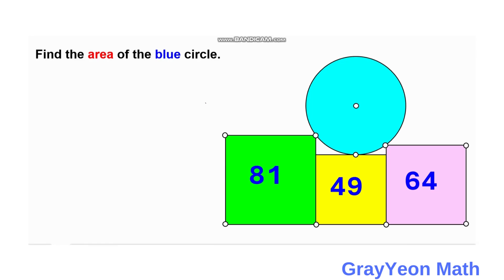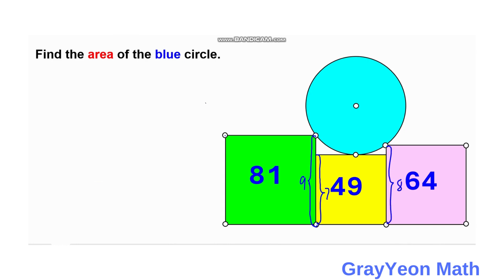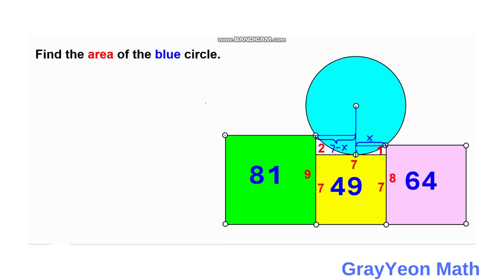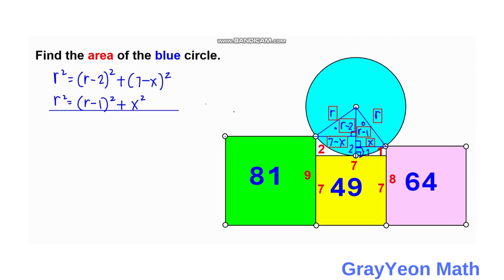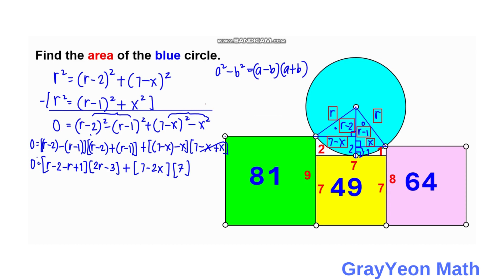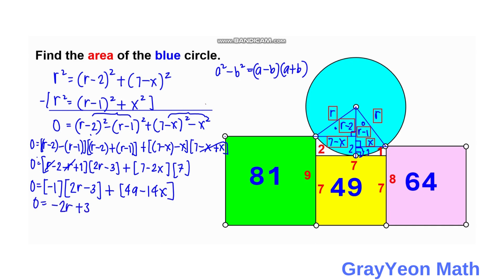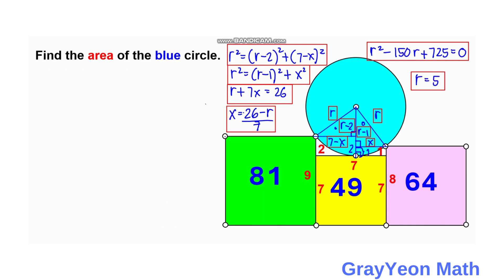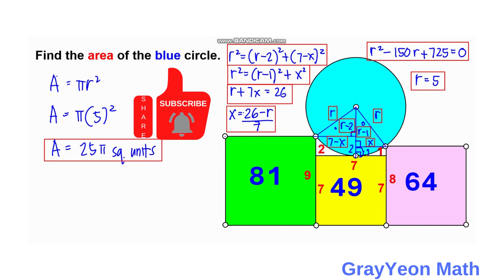FInd the area of the blue circle | Important Geometry skills explained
Find the area of the blue region | Important Geometry skills explained

In this video, we have a circle drawn above three squares. The circle intersects the vertices of the two squares below on the left and the right, and is also tangent to the side of the yellow square. The area of the squares are shown.

grayyeonmath
Important Geometry skills explained
Rectangles
circles
Right Triangle
ratio
geometry
Find the length X
quadratic equations
completing the squares,quadratic equations
algebra
maths
line segment
midsegment theorem
brian mclogan
area
find the length
satmath
midpoint
length
width
triangles
similar triangles
math
igko
right triangles
mathematics
gre
premath

completing the squares,
pythagoreantheoremproblem solving,
pythagorean theorem word problems,